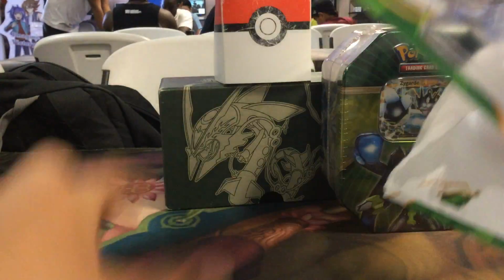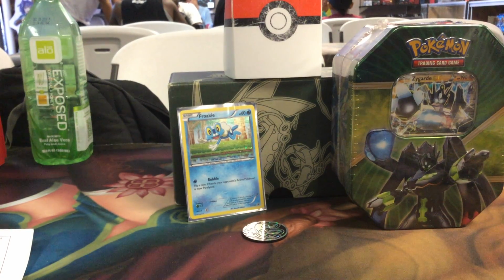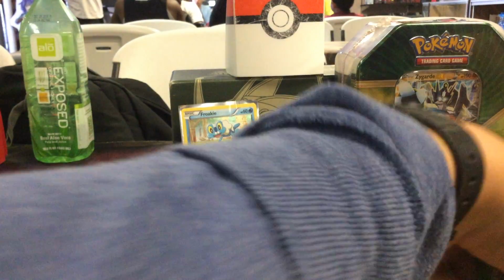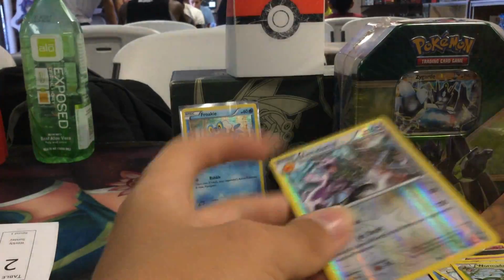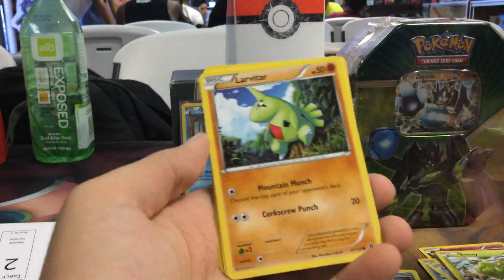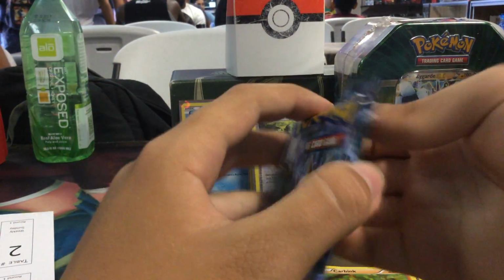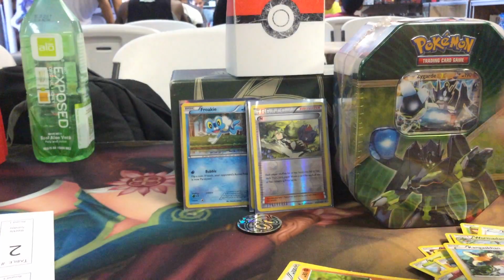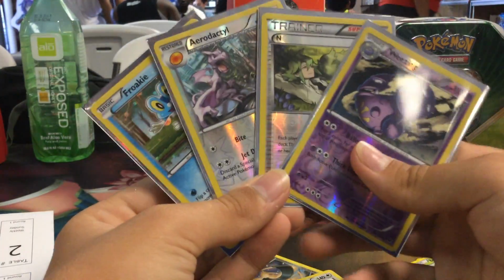Pokemon Opening: Fates Collide Froakie Blister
Hey guys, today we are opening a Froakie Blister from Fates Collide to continue the marathon! Hope you enjoy!